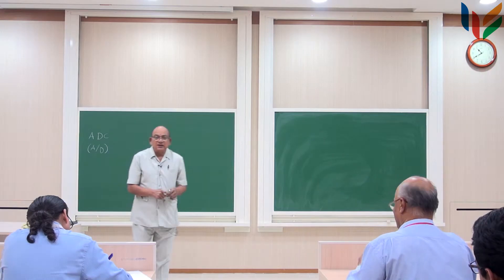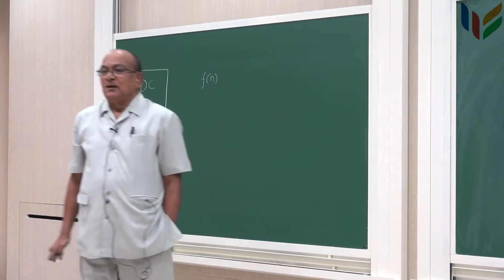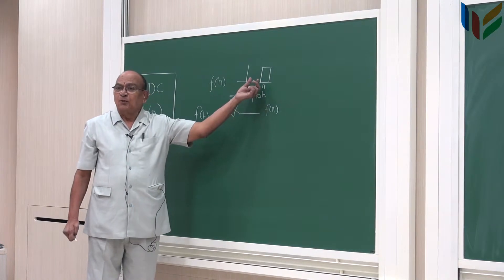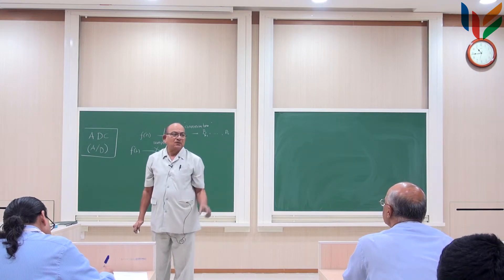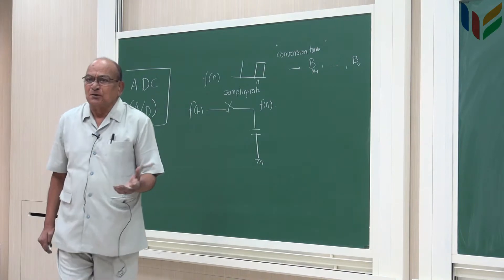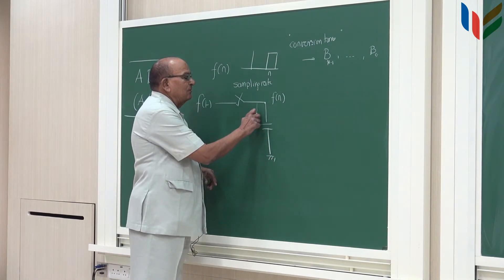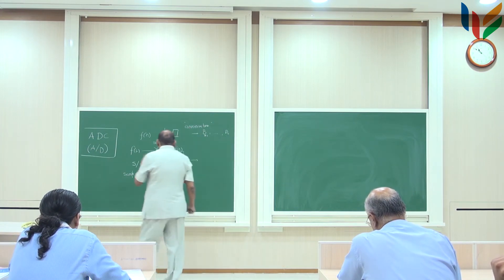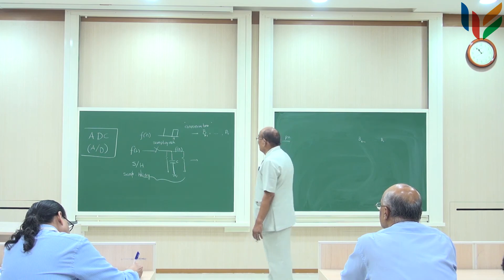EE102_Prof_Sharma_lecture_20_Ep_01_Mahindra_École_Centrale